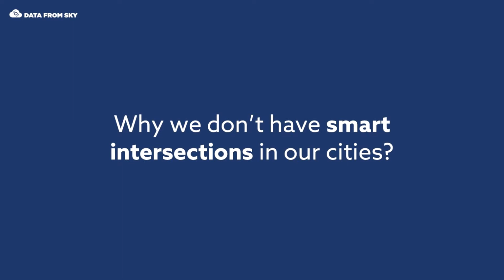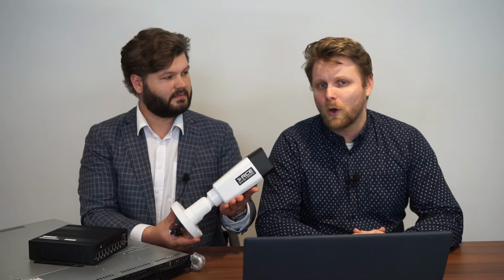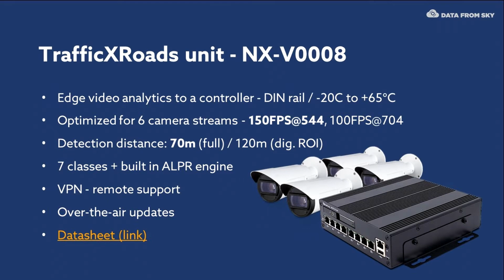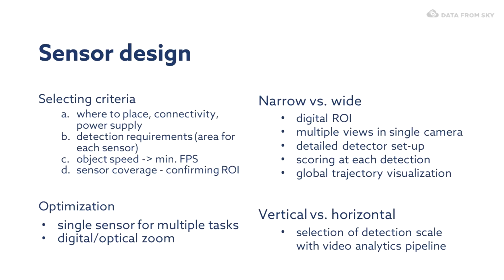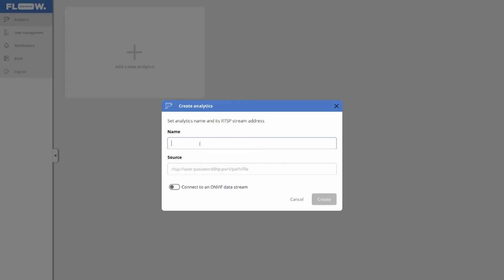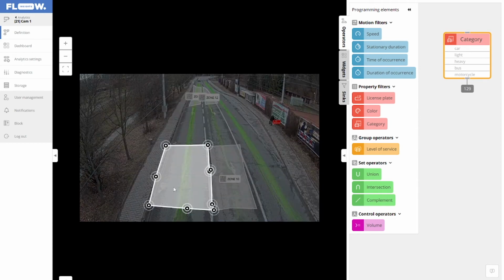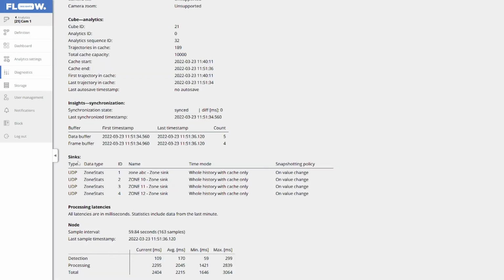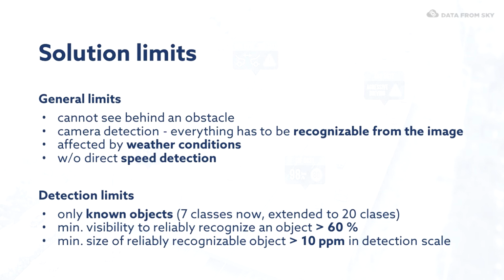Smart intersections with FLOW - Intro to TrafficXRoads unit (webinar #7 recording)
In case you have missed it you can watch the webinar "Smart intersection with FLOW - Intro to TrafficXRoads unit" recording. In this webinar, we introduced a new FLOW edge video-analytics device TrafficXRoads – a real game-changer in the industry of collaborative sensing technologies for dynamic traffic control and collection of traffic data.

Along with the recording we have also prepared a summary and a QnA.

In the webinar recording you can also learn:
* About the basic characteristics of the TrafficXRoads unit
* How to setup TrafficXRoads in real scenarios
* About insights and experience from real installations

Want to know more? and the case study

We are DataFromSky and we do AI video analysis for traffic, parking, retail and safety. What exactly? We do offline traffic surveys that help redesign roads and cities. We can do analysis of traffic in real time to detect dangerous situations, improve traffic flow or detect driving violations. Want to detect the number of free and taken parking slots in an open area with a single camera? No problem! Count the number of people passing by your store?

What is special about us? Our framework uses AI and can turn any camera into a smart sensor. The cameras can then work together and create unique single trajectory data that can not only classify the object but also detect speed, stationary duration or distance between objects.
Give it a go!
Or download the demokit of the super easy to use FLOW framework and try to design your own live sensor in minutes

Q1: How many cameras can you connect to the unit?

A: With FLOW version 1.13 or higher installed, the unit can analyze up to 6 camera streams at ~15 FPS. It is possible to connect any camera to the unit that provides RTSP stream h264/h265. The current video-analytical engine is not optimized for fisheye cameras (high distortion cameras). We recommend cameras with technology for the improvement of the night image quality for example the AXIS P1455-LE(3-9mm) with the Light Finder technology.

Q2: What are the available data outputs and other outputs?

A: The unit support UDP sinks, REST sinks, and Webhooks. For connectivity with traffic controllers, we recommend using the UDP sinks via ETHERNET cable for minimum latency. If the traffic controller does not support data interfaces, it is also possible to communicate via a physical I/O relay interface. The unit also supports communication via an SDLC converter.

Q3: Is it possible to configure the unit remotely?

A: Yes, it is possible if the unit is connected to the internet or other network within which you need to do the configuration. The unit has its own IP address and can be configured using the FLOW Insights desktop application. The application allows for minimizing of the data requirements of the communication which makes configuration possible even when using slow data connections. The unit supports customer VPN networks for example WireGuard and SoftEthernet.

Q4: Can the unit collect traffic data?

A: Yes, the unit also works as a data collector. The format and frequency of the data collection is fully configurable via the FLOW Insights application. It is also possible to save statistical information and register different traffic events. The available data includes for example vehicle counts, average speeds, OD matrix, histograms, and more…

Q5: What are the detected types of objects and what categories do you detect?

A: The currently supported object categories are car, light vehicle, heavy vehicle, bus, motorcycle, bicycle, and pedestrian. We are working on adding additional categories in newer versions.

Q6: What is the operational temperature and how reliable is the unit?

A: The unit contains the industrial version of the powerful AI processor Xavier NX. This allows for deployment in working conditions from -20°C to + 65°C and extreme reliability. Some units were also cold-start tested in -40°C  in a climate chamber and performed without any issue. In case of overheating the unit automatically reduces its processing with underclocking to prevent damage to the HW. The units are designed for installation inside traffic controller box for example on a DIN rail.